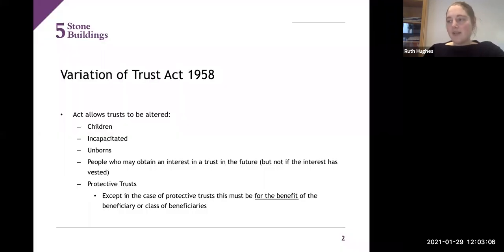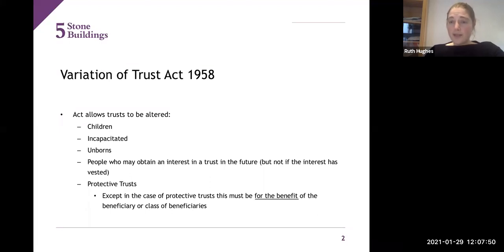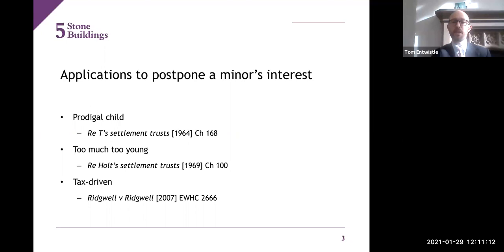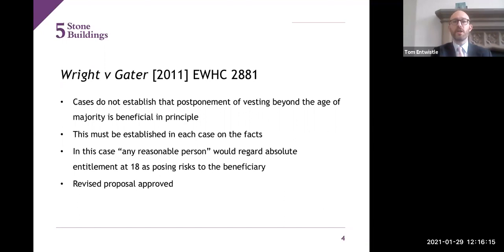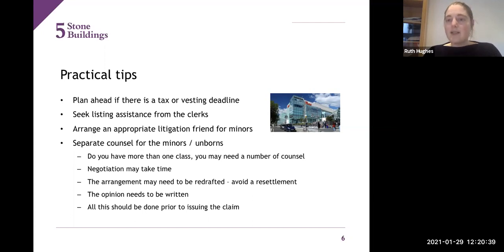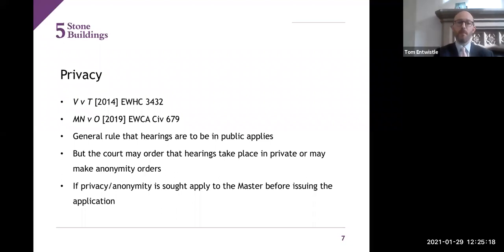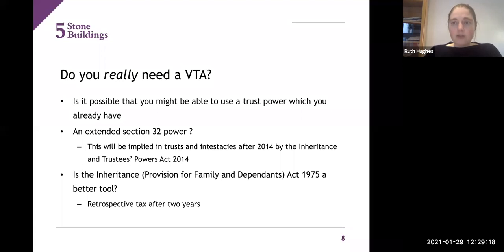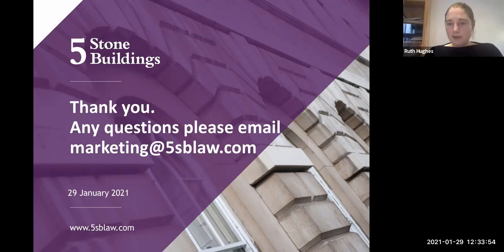How to prepare an application under the Variation of Trusts Act 1958